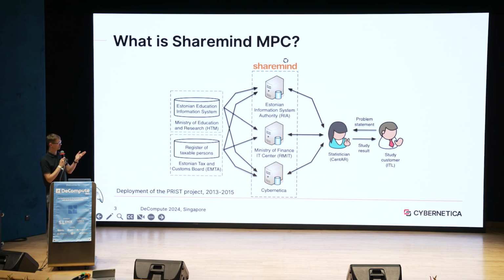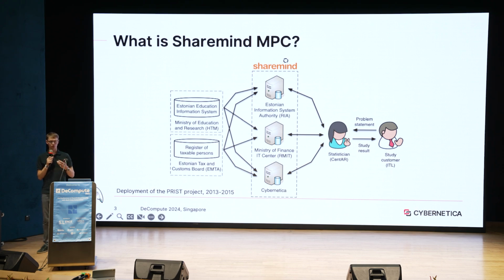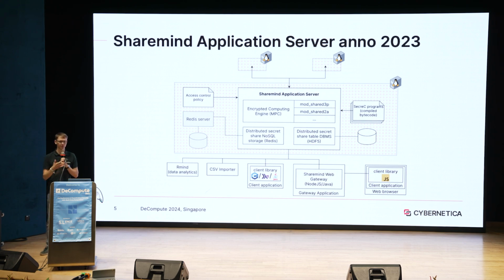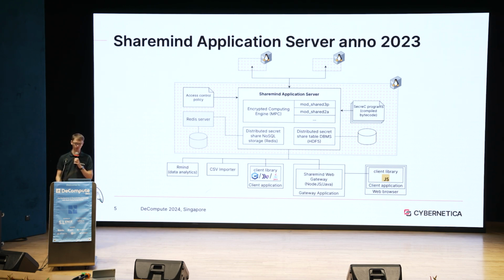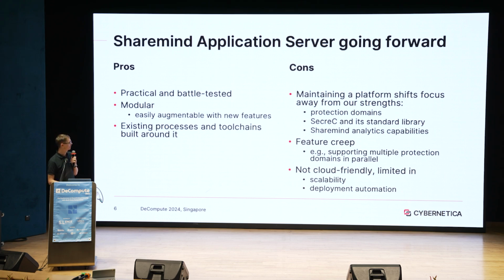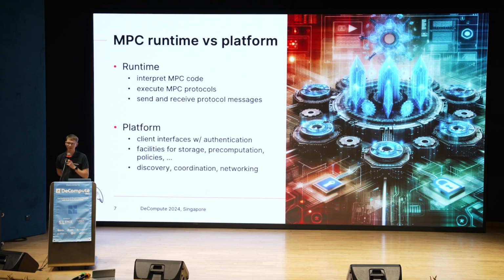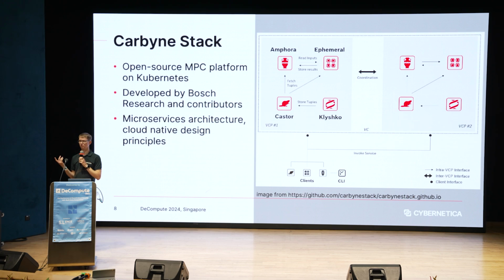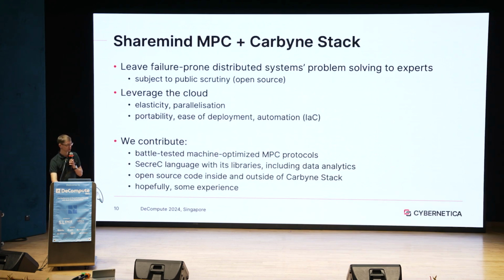Riivo Talviste: Reducing MPC implementation cost by splitting the platform & runtime | Decompute '24